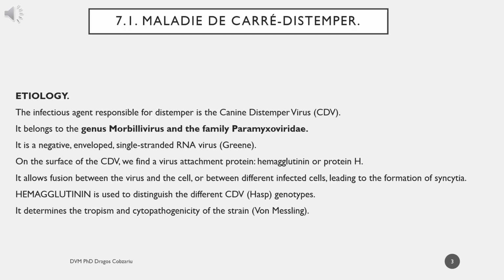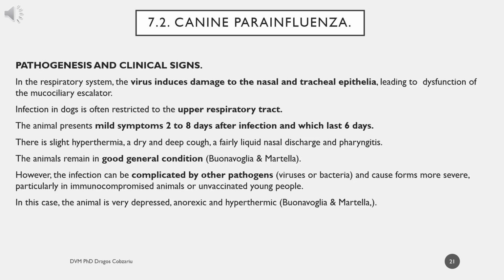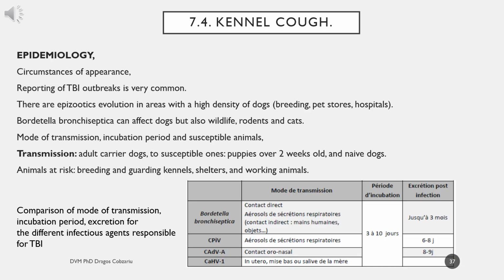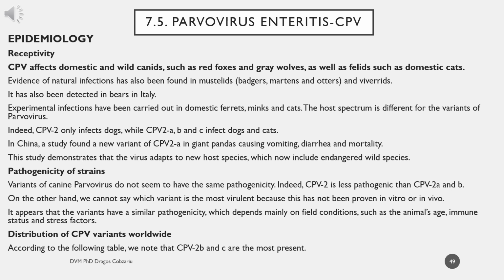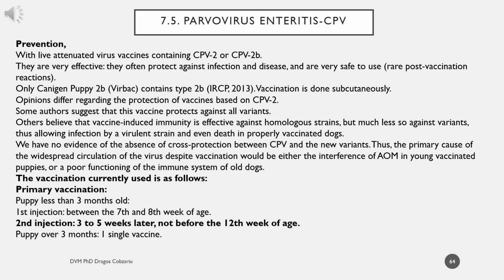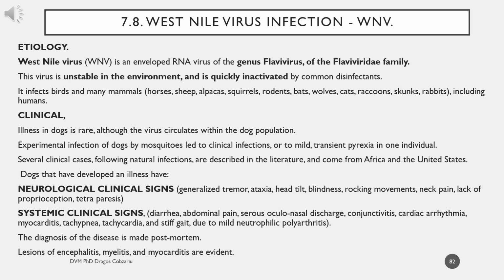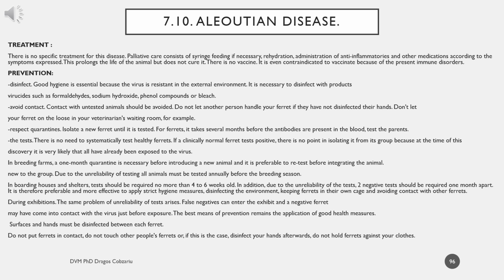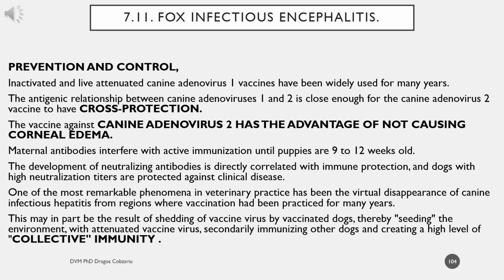Curs 7 an5 ENG 2024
Distemper DISEASE.
CANINE Parainfluenza.
Rubarth’s HepatitIS.
Kennel cough.
Parvovirus ENTERITIS.
Coronavirus ENTERITIS.
Rotavirus ENTERITIS
West Nile virus infection.
MINK VIRAL ENTERITIS.
AlEOUTIAN DISEASE.
FOX Encephalitis.